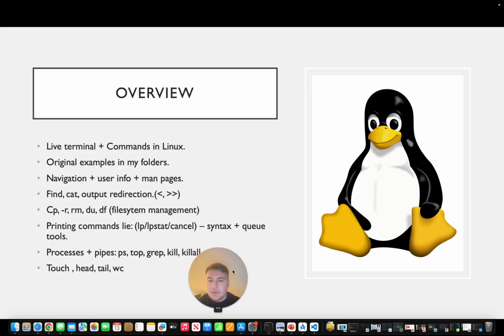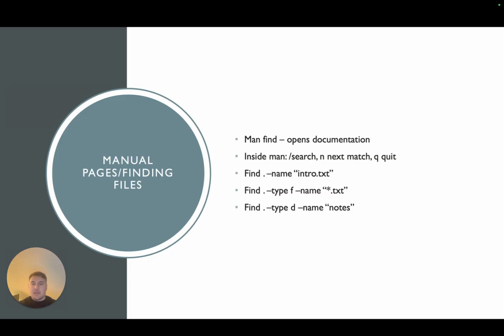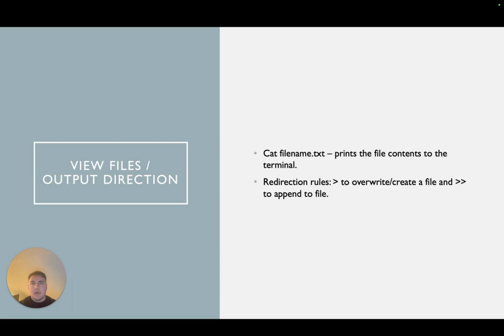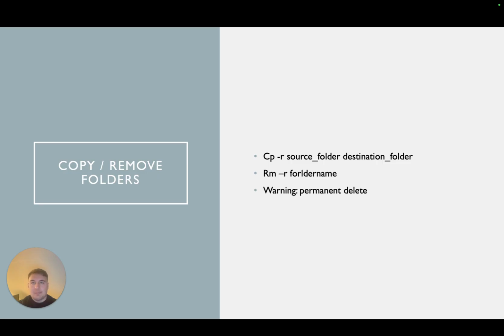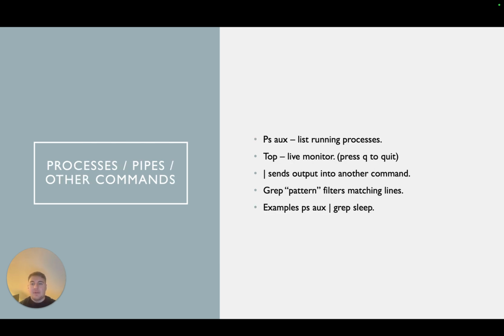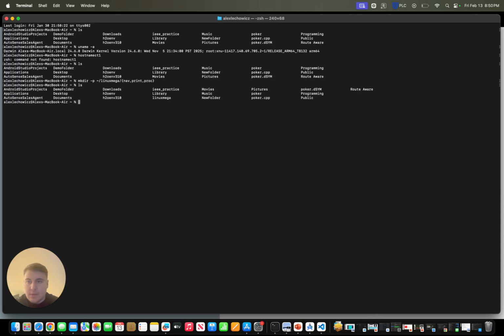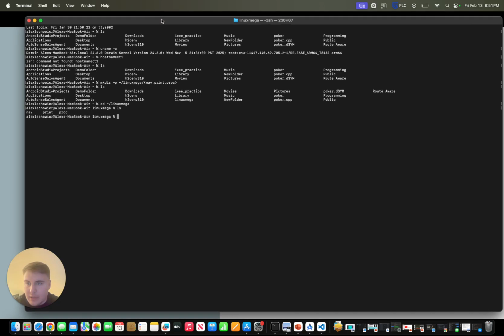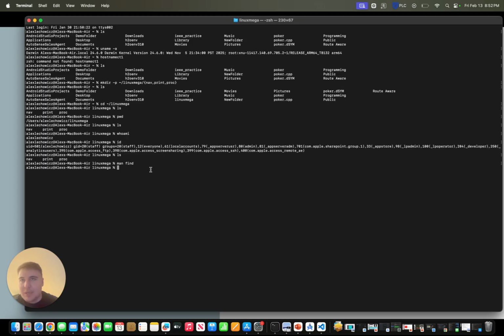Learning Advanced Linux Commands (Part 2)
In this video I go through some linux commands that are very important to know. This video builds off the introduction to linux video I created previously so please watch that first before watching this one as it will help build basic knowledge you will need to follow with this tutorial.